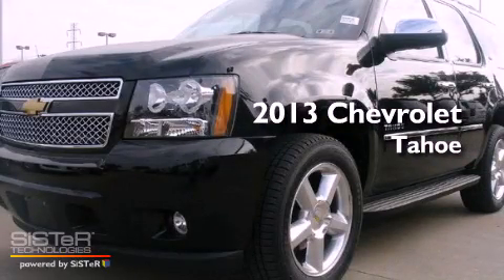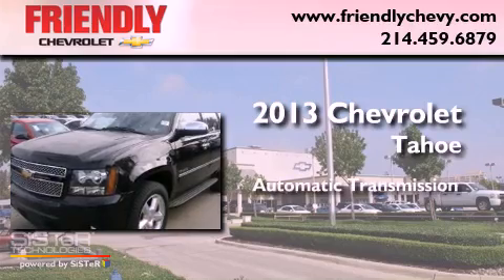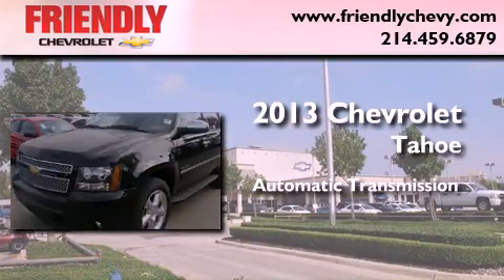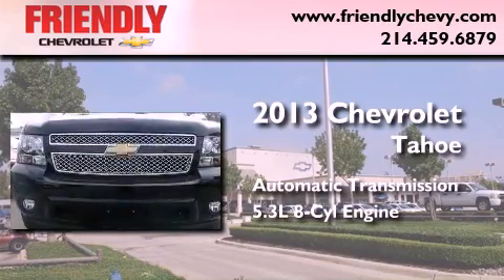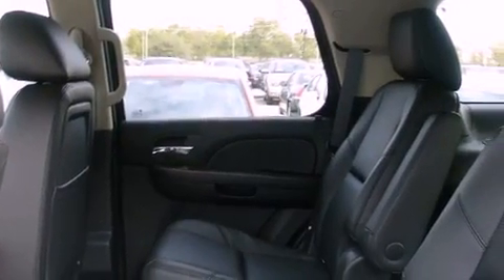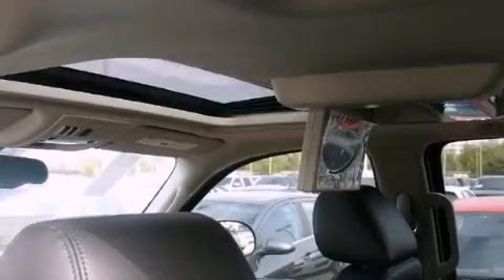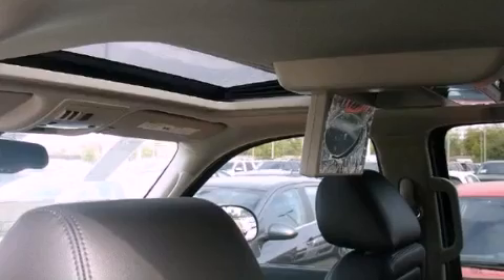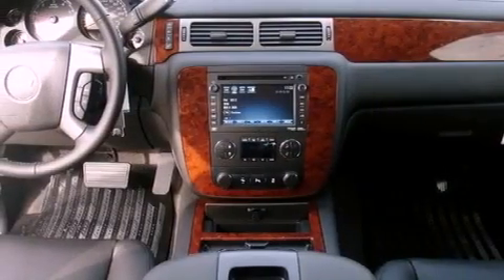2013 Chevrolet Tahoe Arlington TX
Year : 2013
 Make : Chevrolet
 Model : Tahoe
 Engine : Vortec 5.3L V8 SFI FlexFuel
 Trans . : Automatic
 Exterior : Black
 Miles : 2
 Interior : Other

 2013 Chevrolet Tahoe Dallas TX